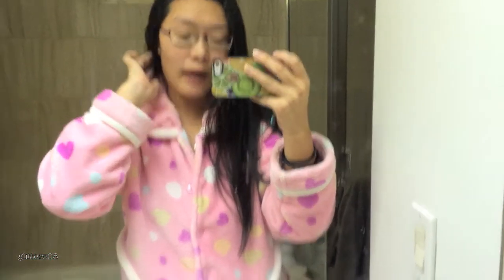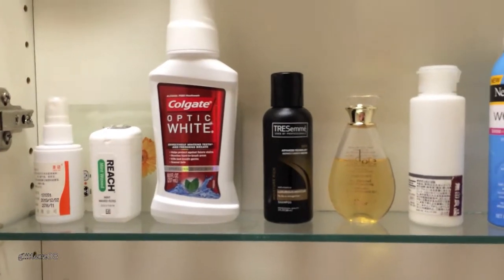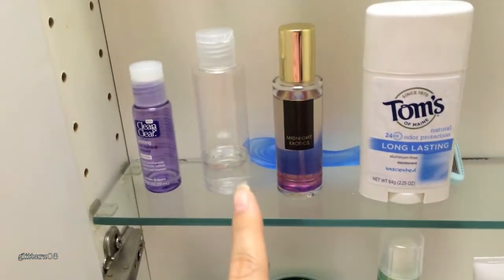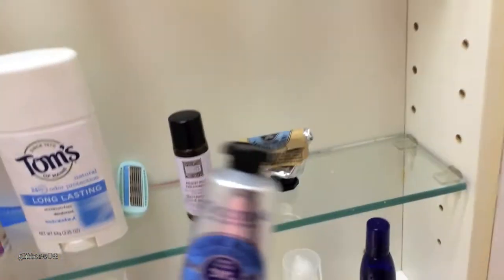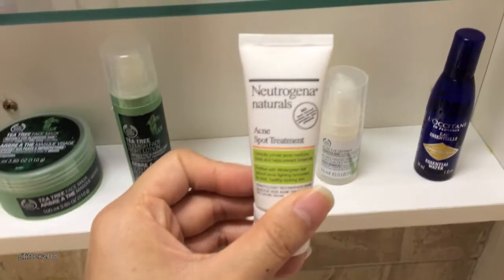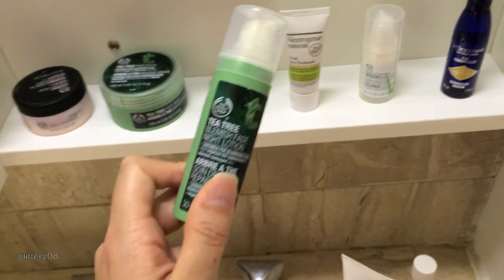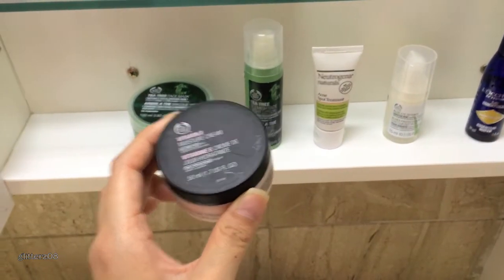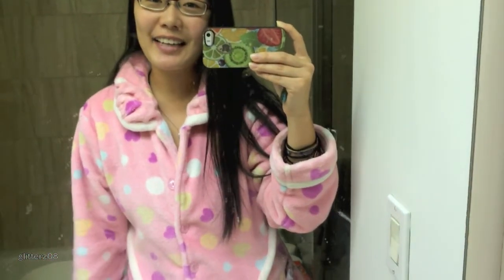Mini Bathroom Tour: What's in My Medicine Cabinent? | Glitterz08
Hey guys! Today I thought it'd be fun to show you guys how I "organize" my medicine cabinet since it can also be a skincare routine. I hope you guys enjoy!

Regular link (you do not get $10 with this link)

My video explaining ebates!